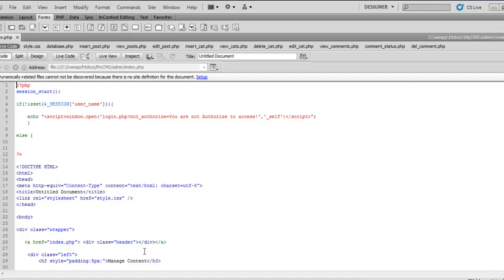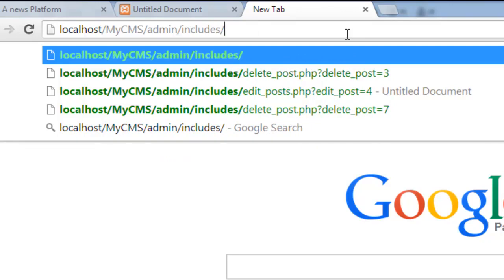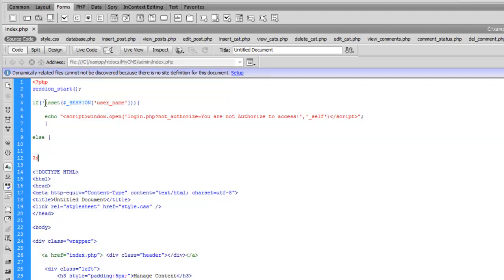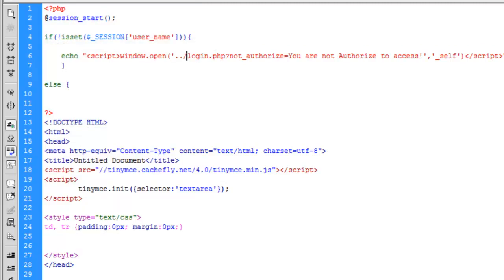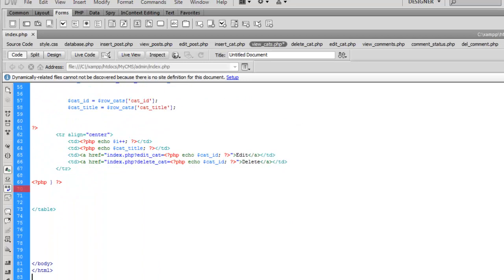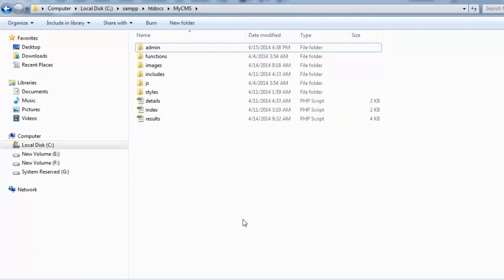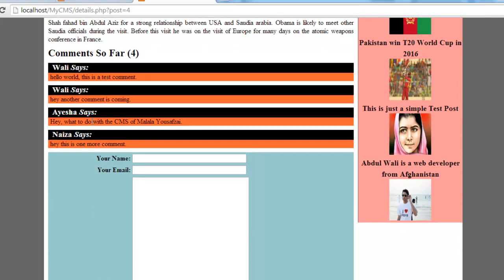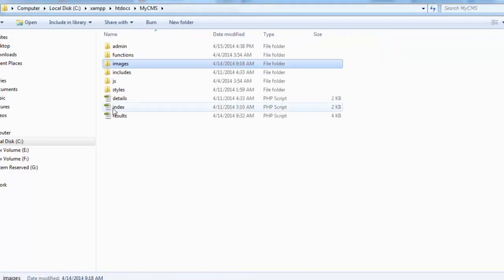017 Securing the Admin Panel